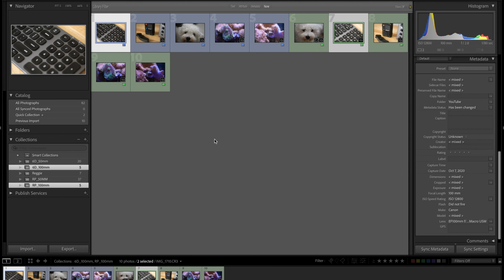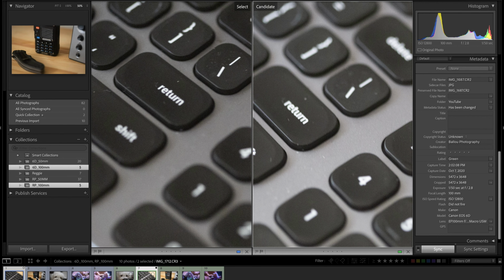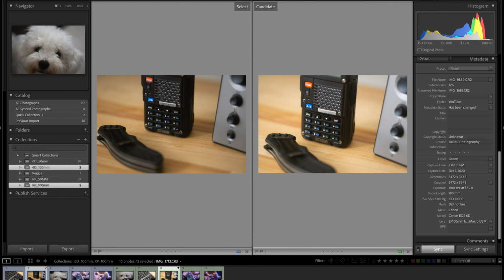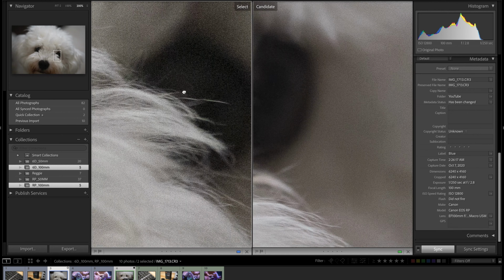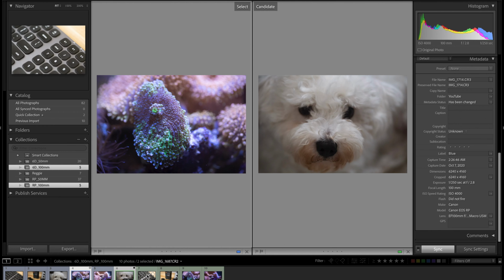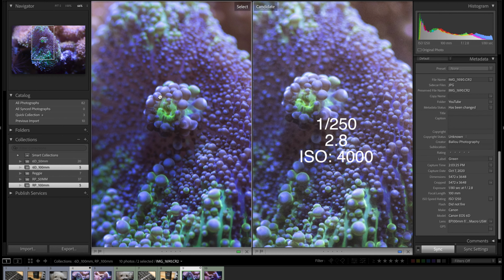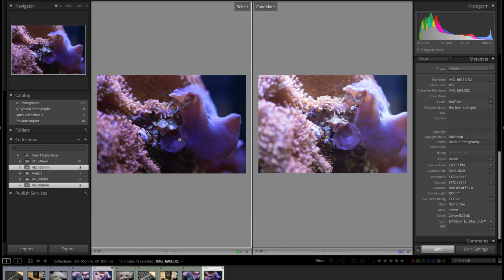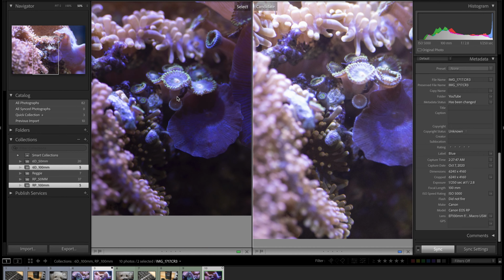Canon 6D VS EOS RP: 100MM MACRO LENS!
Here's my head to head series installment with 6D vs EOS RP with a 100mm macro lens.

My Vlog Gear:

iPhone XI Pro

Canon EOS RP:

Canon EOS M3 Mirrorless Camera Body:

Canon EF-M 18-55mm f3.5-5.6 Image Stabilization STM:

Canon EVF-DC1 Electronic Viewfinder:

Rode VideoMicro Compact On-Camera Microphone:

ePhoto New Flash Hot Shoe Digital DC Camera ARMS Bracket:

Rokinon FE14M-C 14mm F2.8 Ultra Wide Lens:

DJI Osmo Mobile:

DJI Osmo Action Camera:

Insta360 One X: